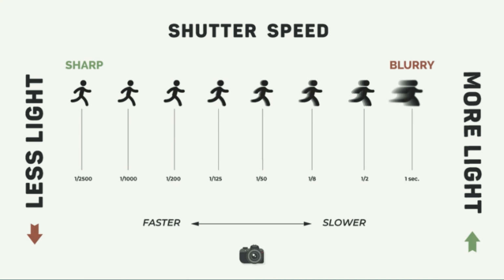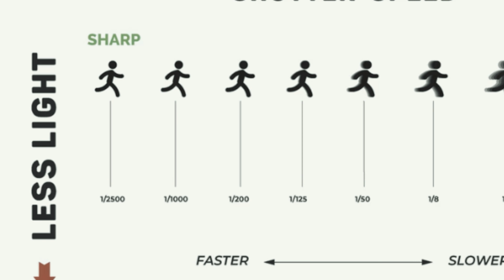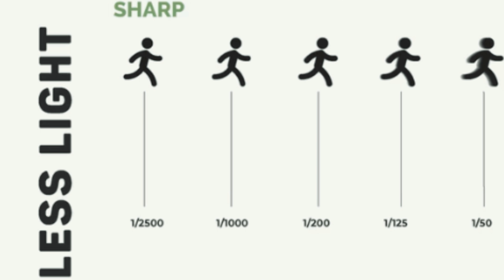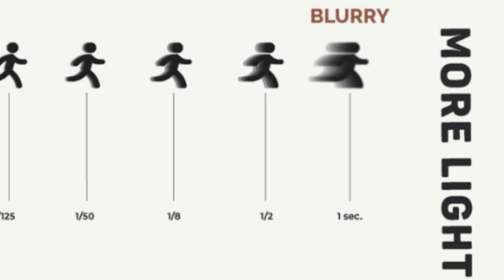Master the Exposure Triangle Shutter Speed ISO Aperture Made Easy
Unlock the secret to perfect photography with the Exposure Triangle! Learn how to balance aperture, shutter speed, and ISO like a pro. Whether you're a beginner or looking to polish your photography skills, this video breaks down these key camera settings in simple terms. Start capturing stunning shots with confidence today.
📸 Tag us in your photos and show off your new skills!